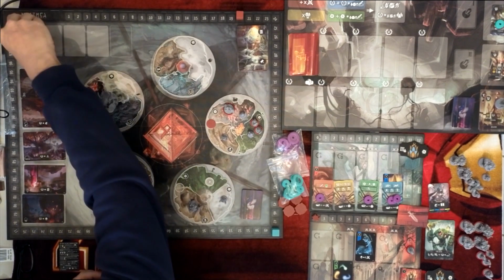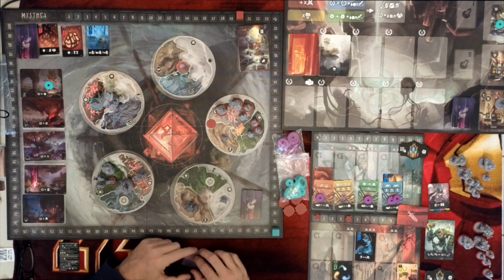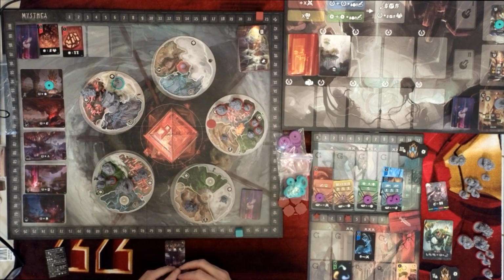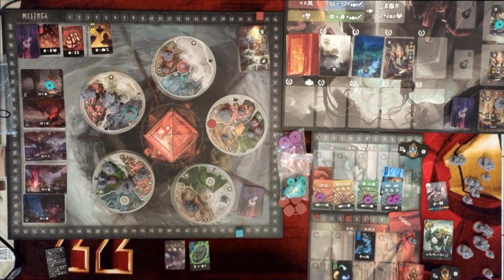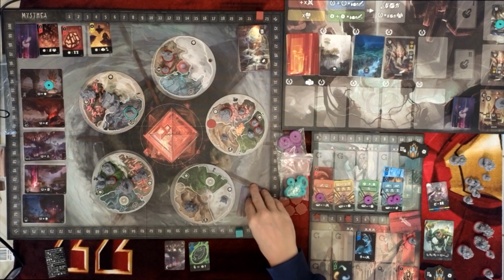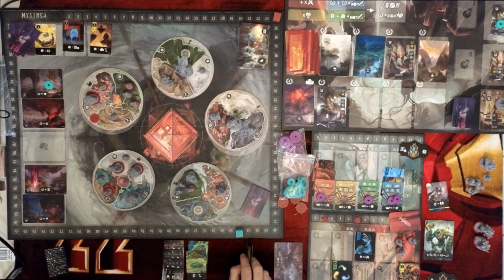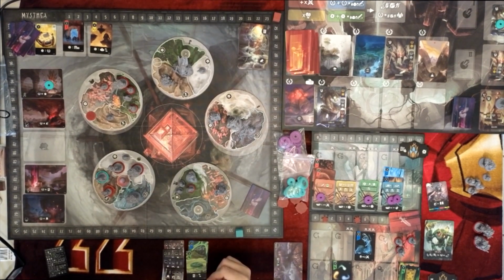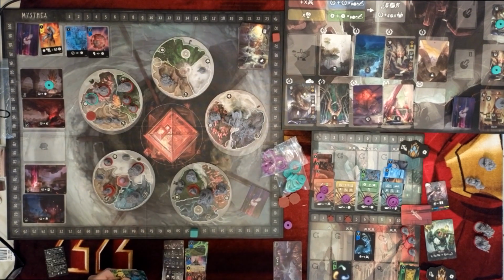Mysthea Solo Mode Play Through Pt 2 - Set Up and Era 2.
Area control, deck builder, tableau builder with moving islands and monsters.

Get Destiny Horizons Merch, including Tales of Ravenore: The Iron Witch, Destiny Aurora, Graphic Novel, Lords of LA Comic, and more.